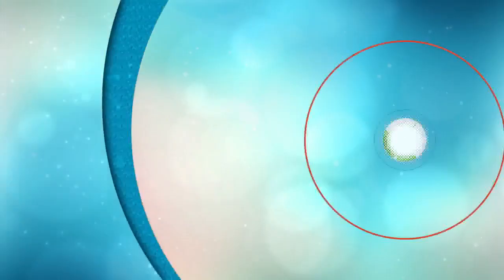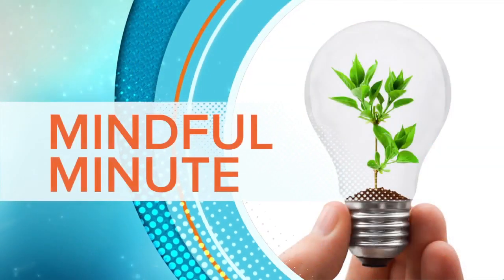Mindful Minute | Morning Blend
For today's Mindful Minute we learn about rainbow breathing.